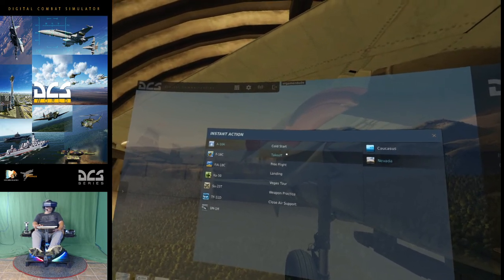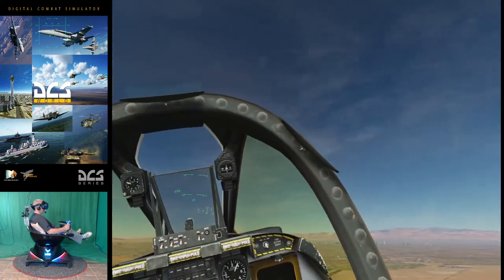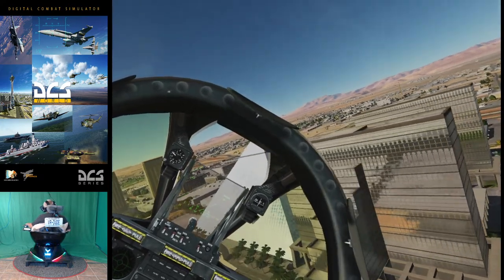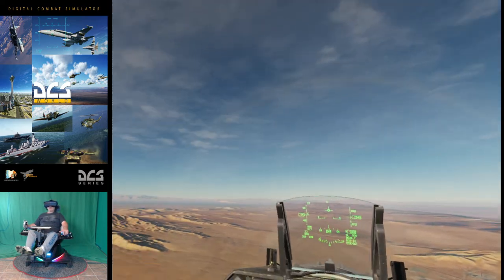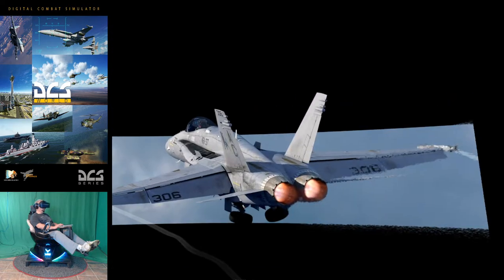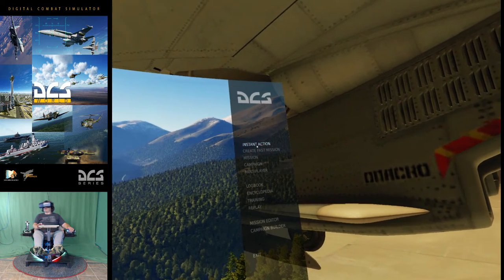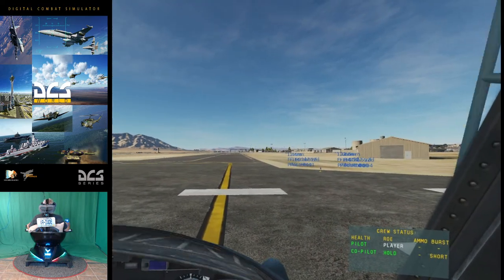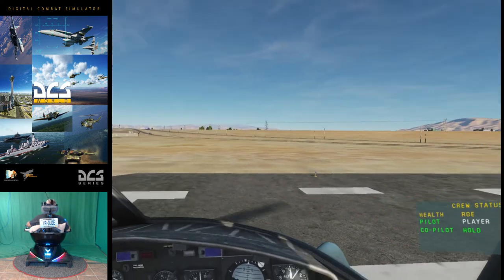Testing The New DCS World 2.7 Free To Play Update In My Yaw VR Personal Motion Simulator - Live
Tonight I'm going to be testing the new DCS World 2.7 stable release which introduces a new 14 day "Free To Play" program that allows players to evaluate every aircraft in the game for 14 days every 6 months! This means that finally I'm gonna get a look at some of the more popular aircraft in the game and so I thought I would just turn on the camera and let you guys come with me while make my first test flights on a few of the available planes and helicopters... Be warned that this is yet another unplanned live stream so it might get a bit rough at times... Expect there to be technical difficulties!

Want to learn more about all the Hardware and Software I am using in this stream?

Get the Pimax 5K Super VR headset here and save on any Pimax headset aside from the Artisan by using code vrgamerdude at checkout:

Hardware used on this channel:

PC  Specs:
I9 10900k
RTX 2070 Superi
32GB 3000mhz Ripjaws
MSI A-Pro

Headsets:
Oculus Rift
HTC Vive
Samsung Odyssey+
HP Reverb
HP Reverb G2
Pimax 5K+
Pimax 5K Super
Pimax 8KX
Nreal Light